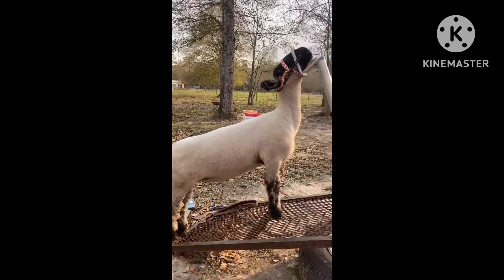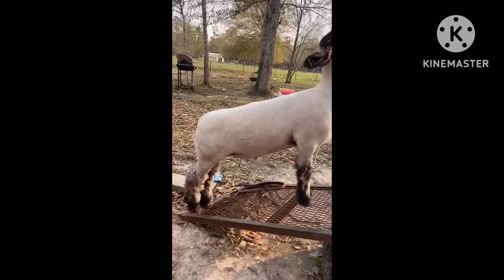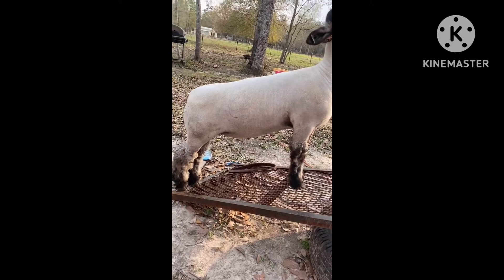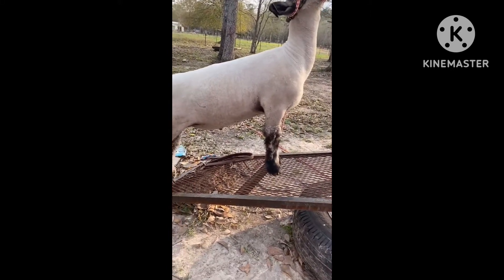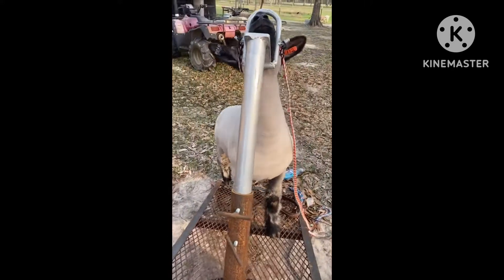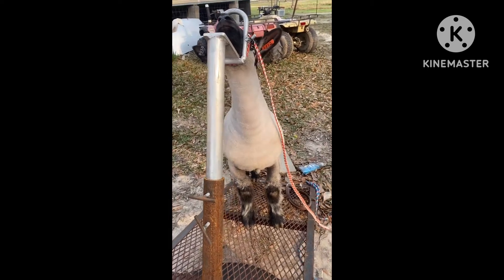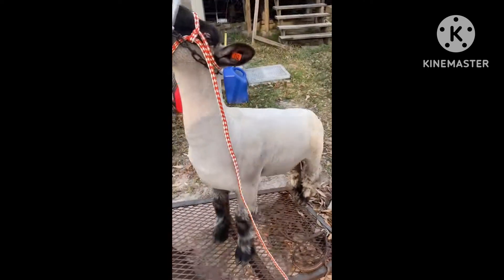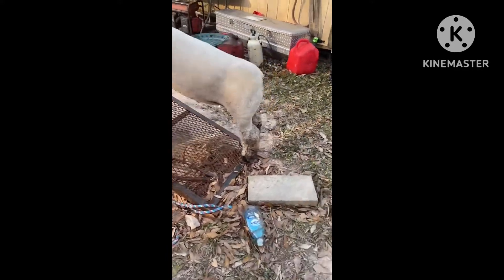February 28, 2024